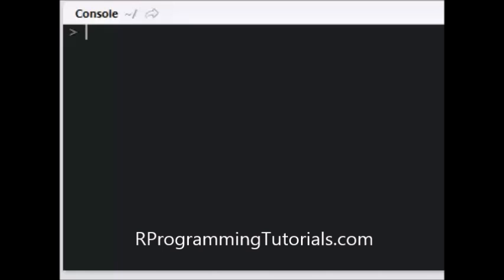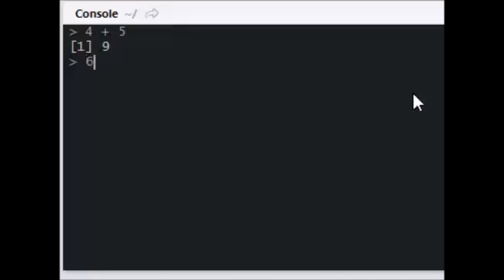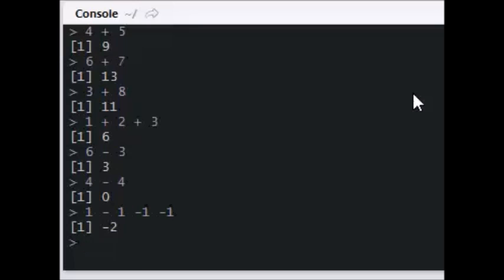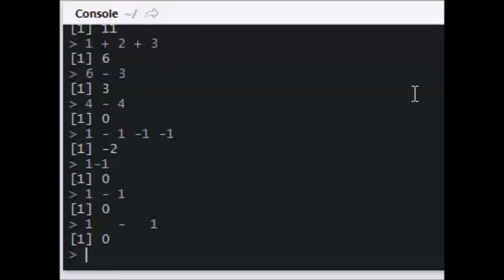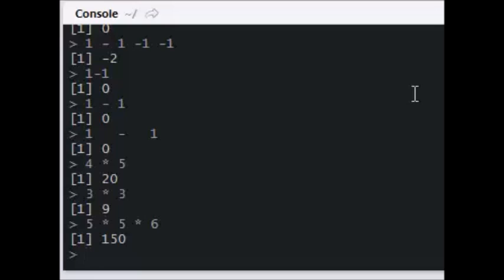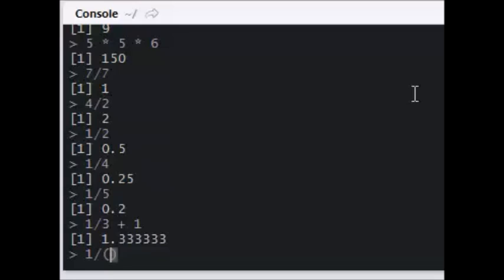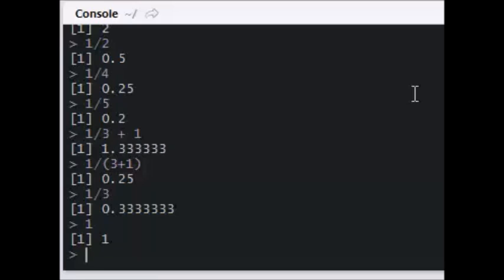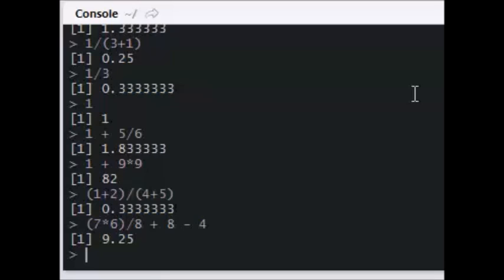Introduction to R Programming: Basic Arithmetic (R Tutorial 1)